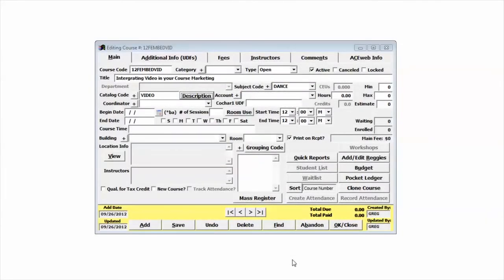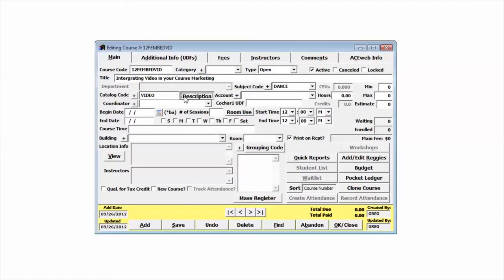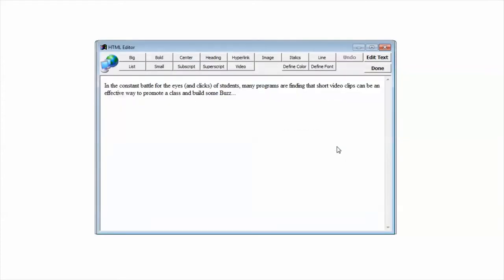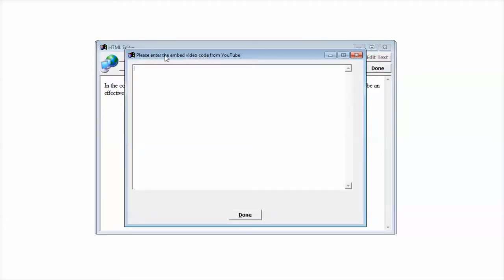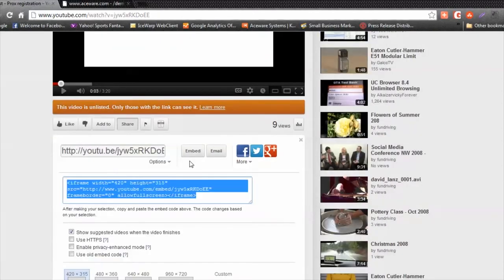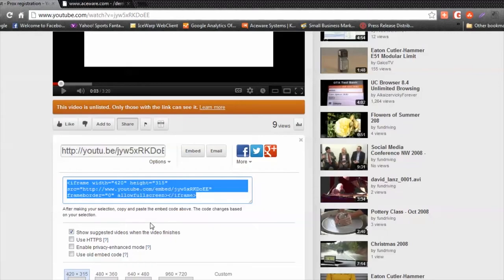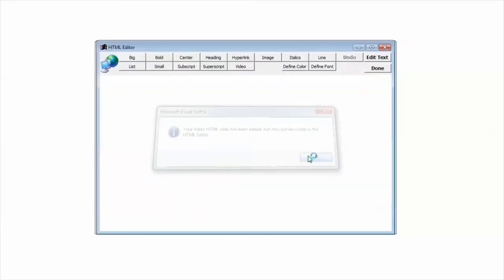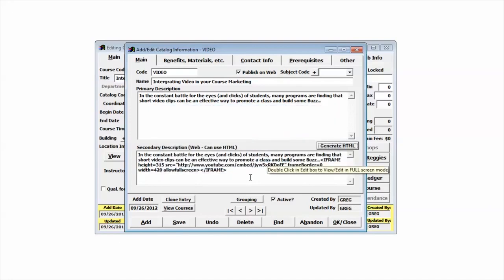Embedding Video in Student Manager Descriptions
This short video takes a look at how to embed code into your Student Manager descriptions so that you can have videos in your web course descriptions.  This is a very easy to do.  If you have questions, contact your tech.  for more information on our non-credit registration software